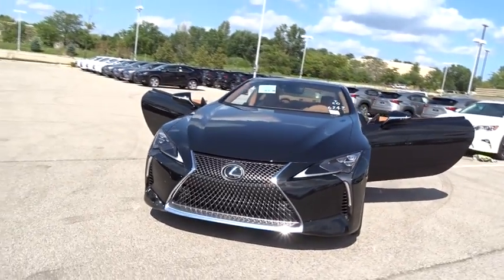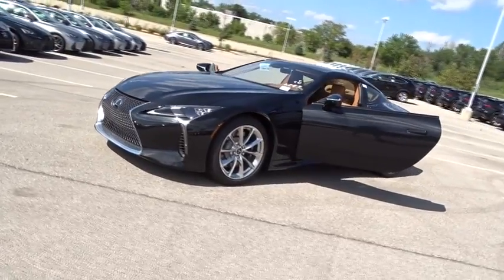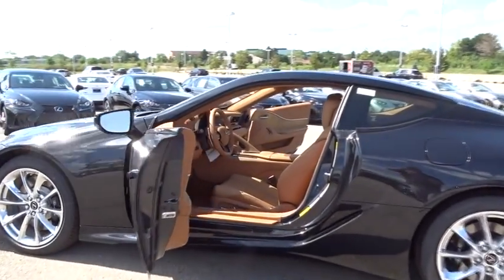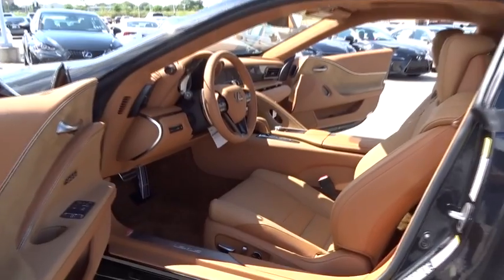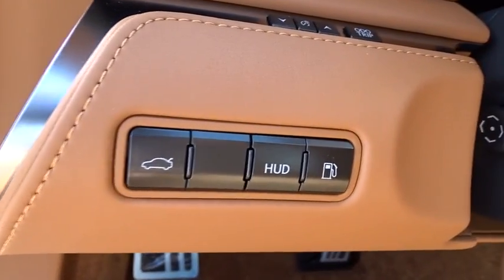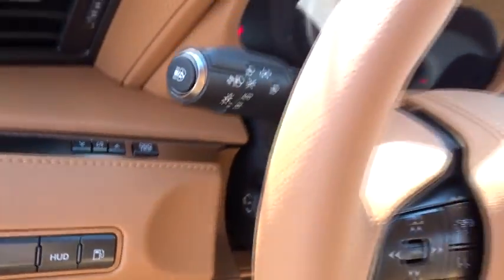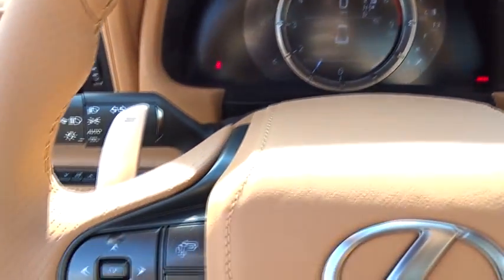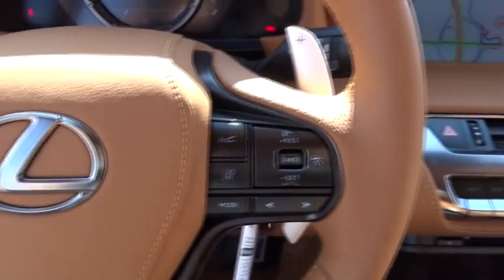2018 Lexus LC Palatine, Arlington Heights, Barrington, Glenview, Schaumburg, IL 34809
2018 Lexus LC
2018 Lexus LC LC 500 - Stock#: 34809 - VIN#: JTHHP5AYXJA002865